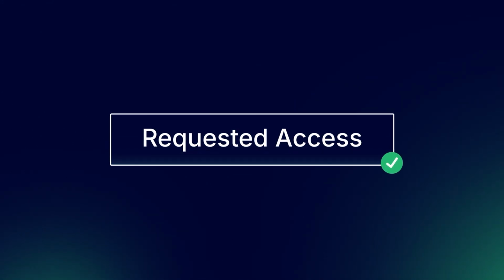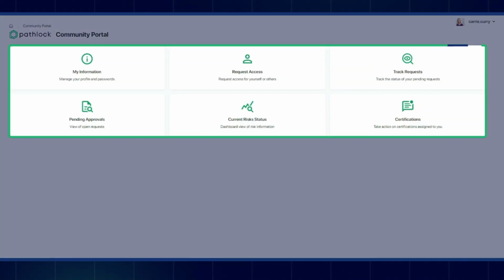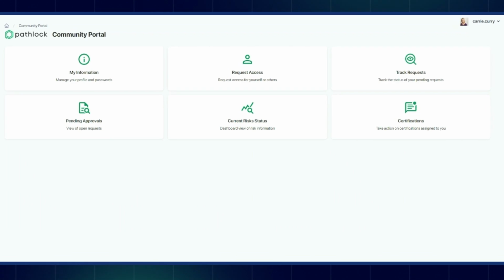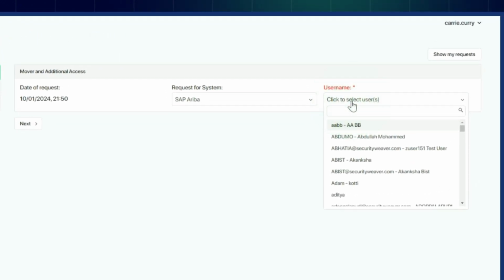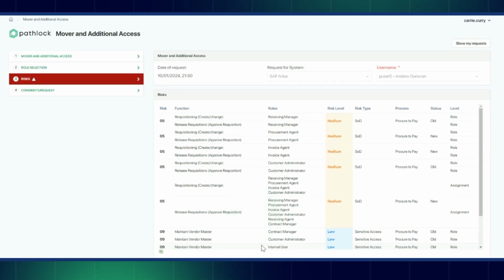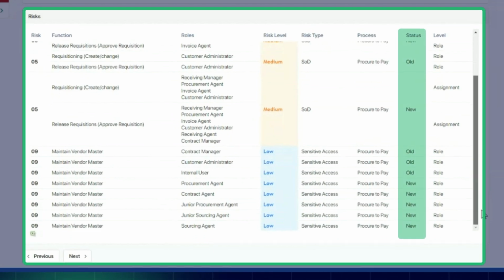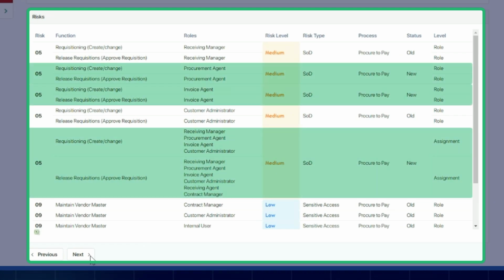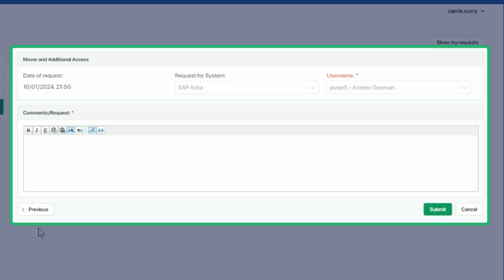Beyond IGA: Elevate Your IGA with Compliant Provisioning from Pathlock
Discover how Pathlock’s Compliant Provisioning goes beyond traditional Identity Governance and Administration (IGA) solutions by adding a powerful risk management layer to access provisioning. Learn how Pathlock’s advanced features, like preventative Separation of Duties (SoD) risk checks and dynamic access request forms, empower end users to actively participate in reducing organizational risk. Learn how every access change is thoroughly analyzed for risks before provisioning, ensuring a seamless, compliant process tailored to your organization’s needs.